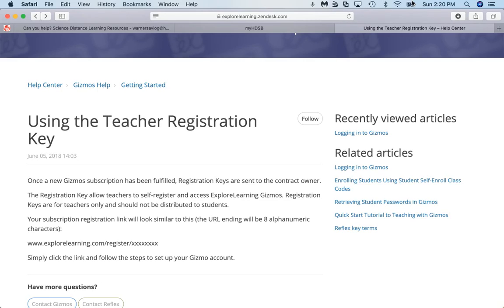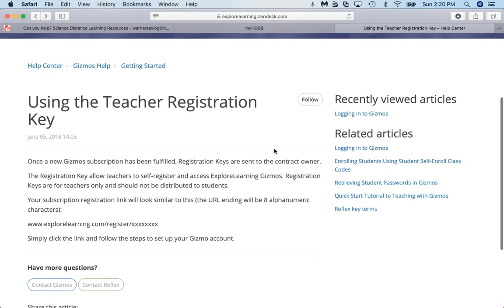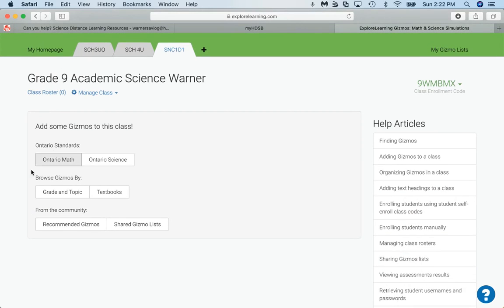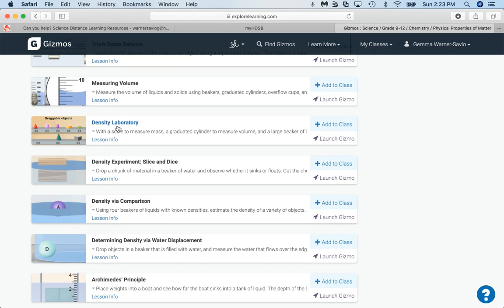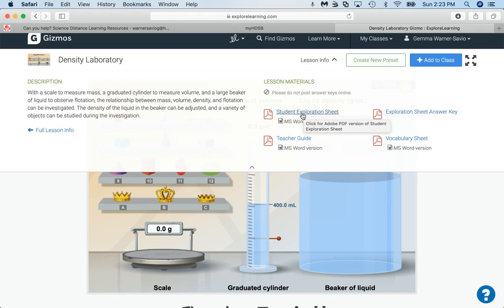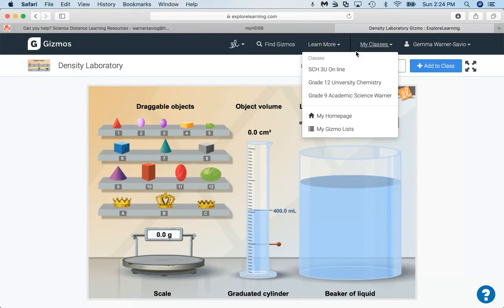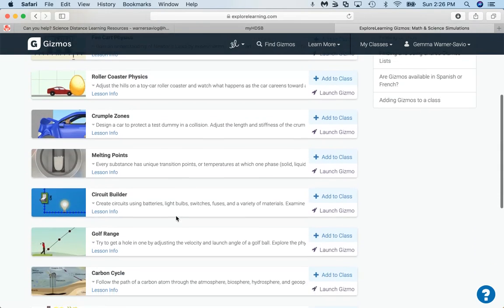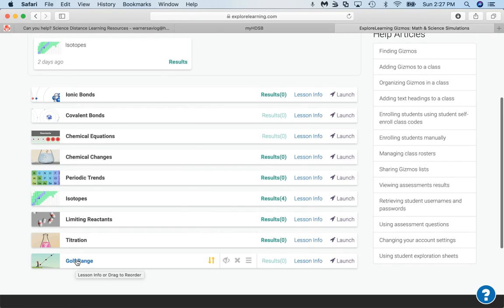Gizmo tutorial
How to create a login at explore learning , create a class and launch a gizmo for students at explorelearning.com.